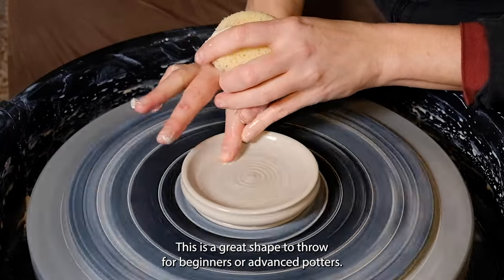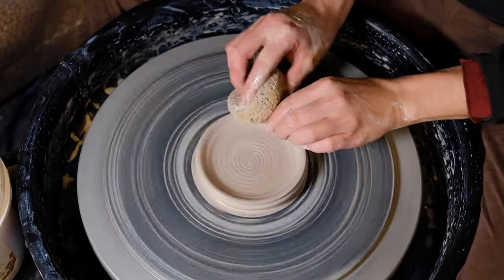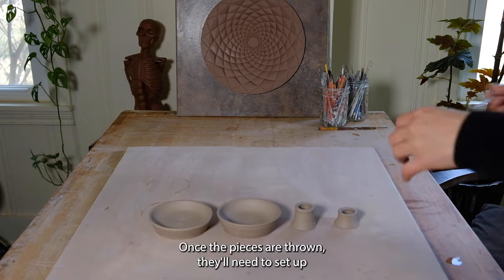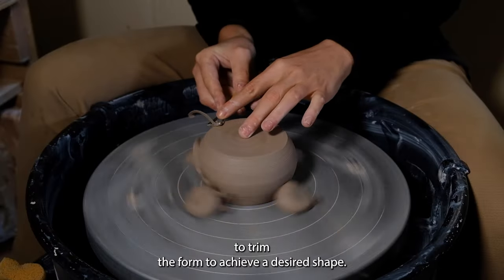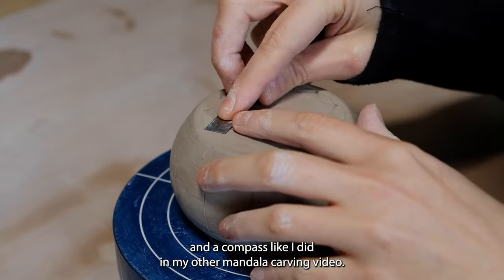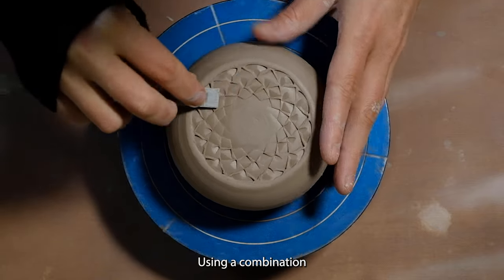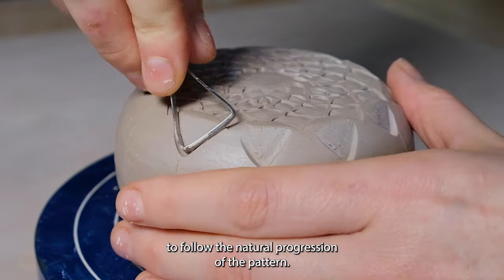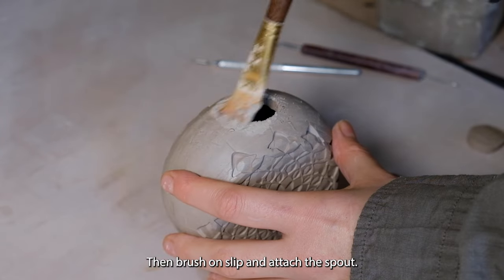How to throw a Flat Bottle Vase and Carve a Mandala onto it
In this tutorial, I will guide you through the process of throwing the vase on the wheel in three parts, assembling them seamlessly, and carving a mesmerizing mandala design. Whether you're a beginner or an experienced potter, you'll discover valuable techniques for shaping, bonding, and carving to elevate your pottery skills. Don't miss out on this inspiring journey into the world of clay creations!

0:00        Intro

0:08       How to throw a flat bottle vase on the wheel in three parts and assemble them to create a stunning piece of pottery. Throwing two plate shapes, and the bottle spout on the potter's wheel.

1:45  Basic techniques for scoring, slipping, and bonding the pieces together seamlessly, ensuring a strong and durable connection.

2:27         Trimming the connected form on the wheel with a loop tool.

2:42 Delve into the art of mandala carving, using various tools to create intricate patterns that add depth and character to your vase.

4:13 Carving techniques to create geometric patterns, adding another dimension to your pottery designs.

Leave a comment to share your thoughts and feedback, and let us know if you found this tutorial inspiring or valuable.

Tools I use and love:
Xiem Studio tools
Sculpting wheel
Brent pottery wheel
Ball point tools
Camera I use
FujiFilm X-T2
Gopro HERO 10